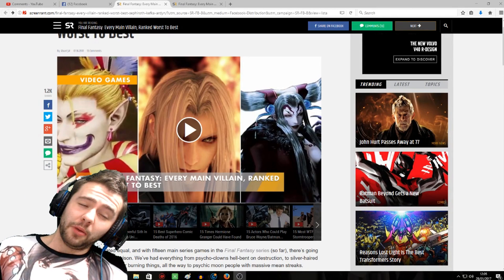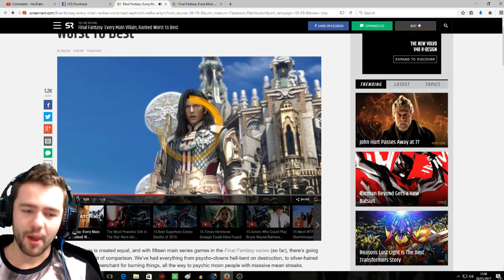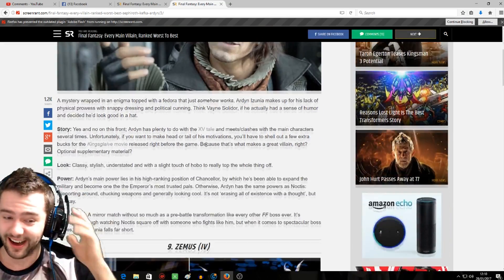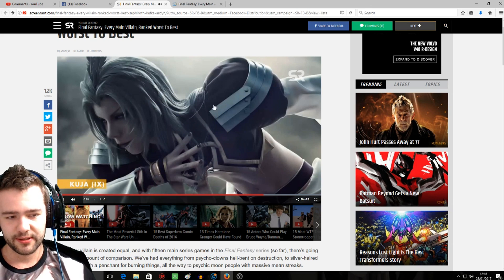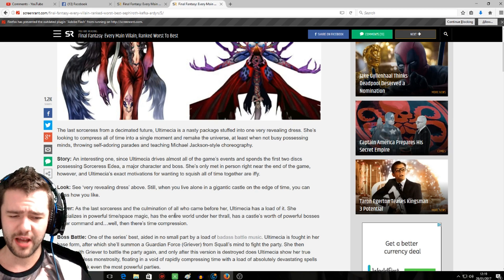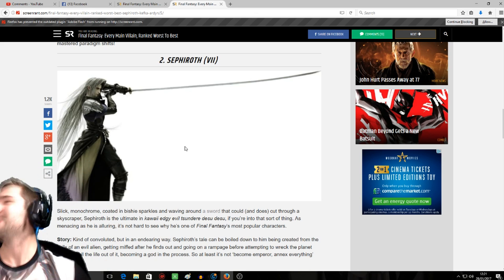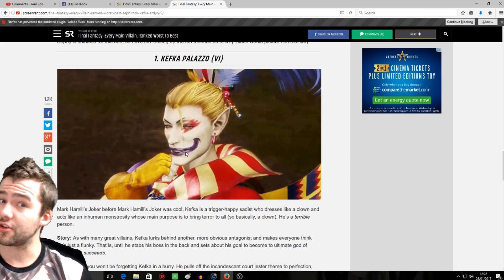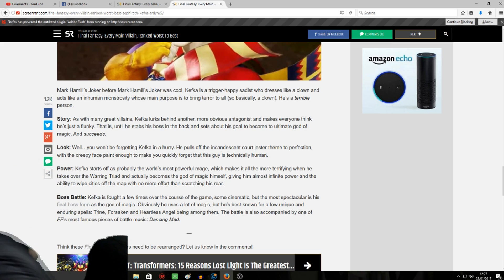Top 15 Final Fantasy Villains article reaction (spoilers)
Saw an article pop up this morning on the top 15 final fantasy villains and this is my mini-rant reaction to it. Cannot believe where they have placed FFXV Ardyn! Anyone feel me on the old Kefka Vs Villains front? Be warned of spoilers across all games 1-15 with final boss theme songs and talks about the ending of each game.

To get in on prizes, free give aways and week early exclusive videos, support the peasanty dream! :)